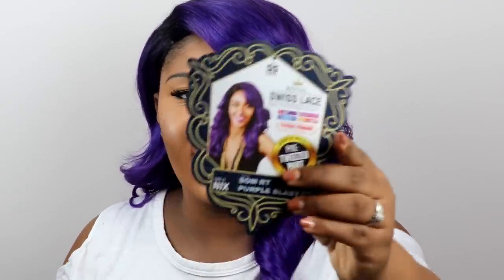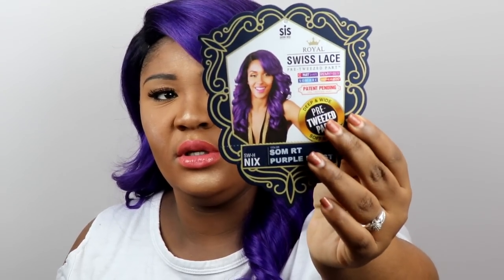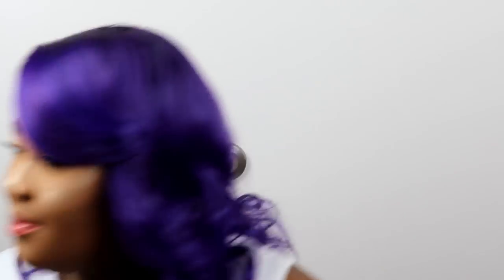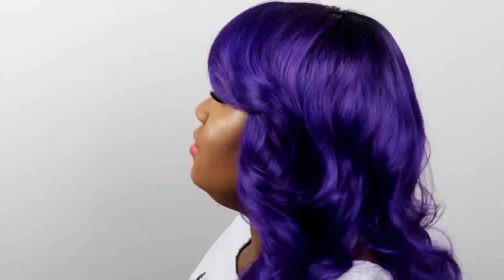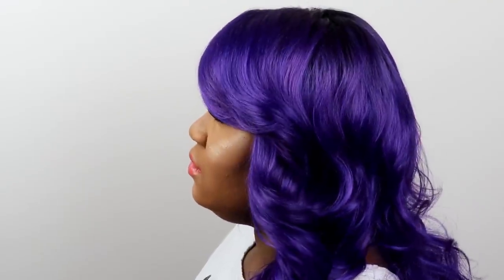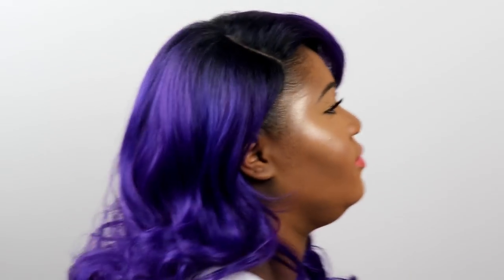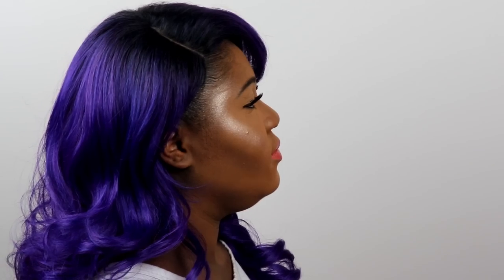Zury Sis Royal Swiss Lace Wig NIX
hey guys,
I have another affordable wig for you guys which I know you guys are going to love. This one is by the brand  Royal it is their swiss lace line in the style Nix the color am wearing is SOM  Purple blast. Let me know what you think of this nit.